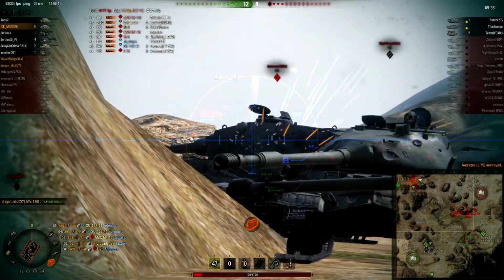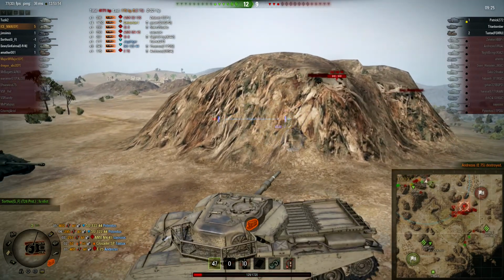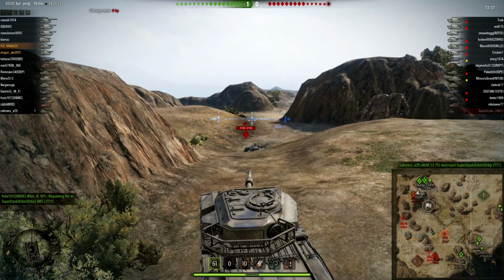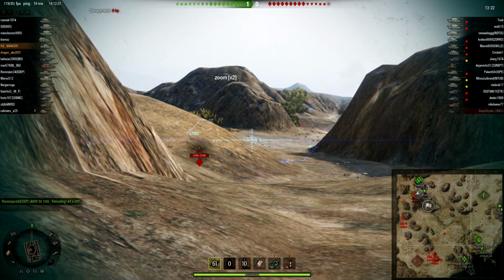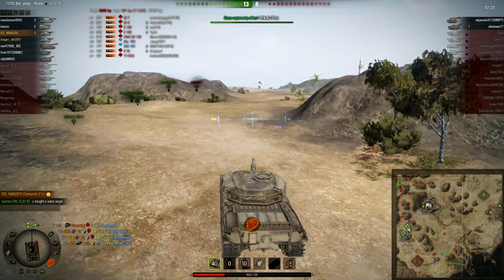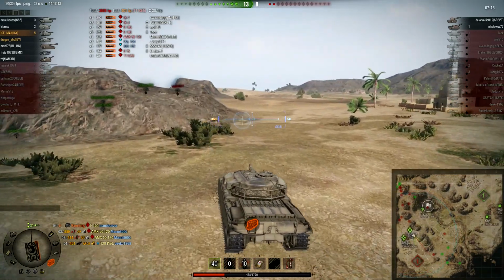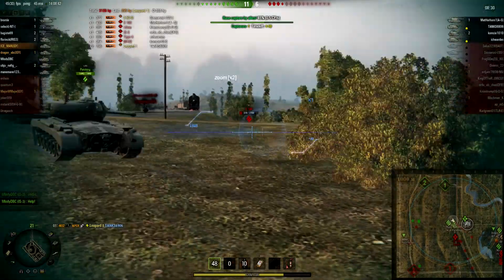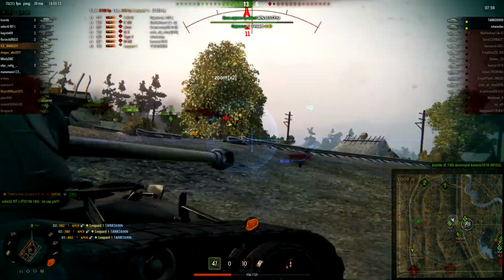Medium tanking - Centurion 7/1 - World of Tanks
A triple dose of Centurion 7/1 gameplay.